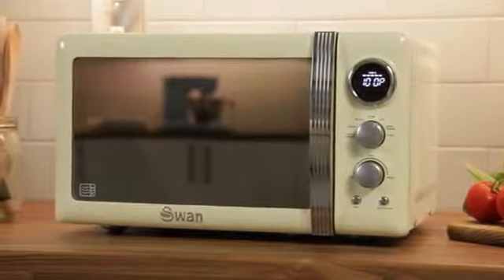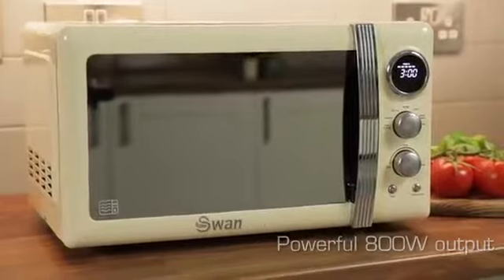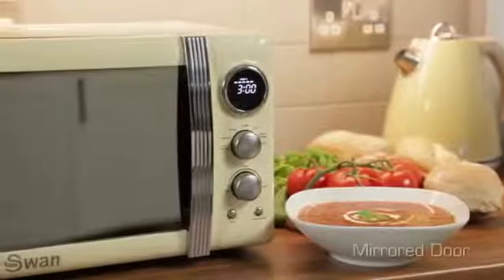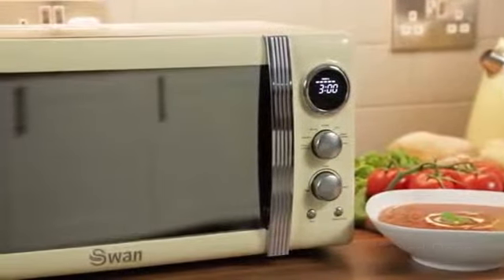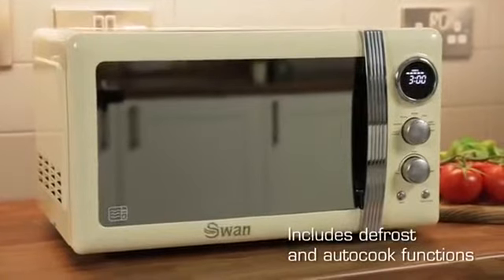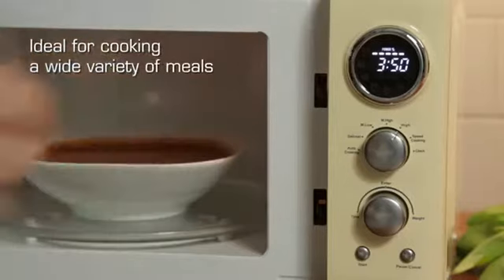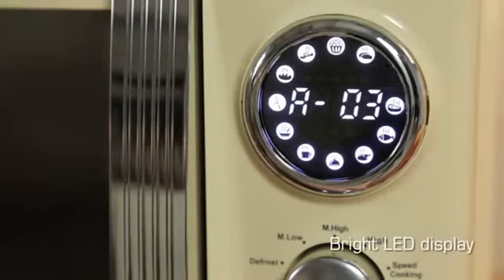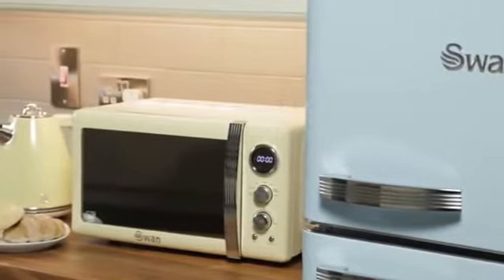Swan SM22030BN Retro Digital Microwave, 800 W, Black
More Great Products By Swan
Offering top-end technology and retro styling for the style-conscious homeowner, this microwave is part of the on-trend Swan Retro range available in a range of classic colours
Powerful 800 watt output and 6 different power levels including defrost setting,  lets you find the ideal temperature and saves you valuable time in the kitchen
60 minute digital timer with easy-to-use digital display suitable for all users as well as classic mirror finish door and easy pull door handle.
Features a large 20 litre capacity and easy to clean 270mm tempered glass turntable for even heat distribution
Swan provides 2 year guarantee